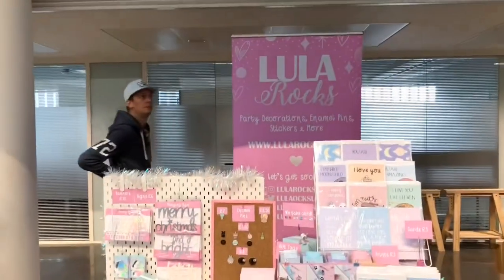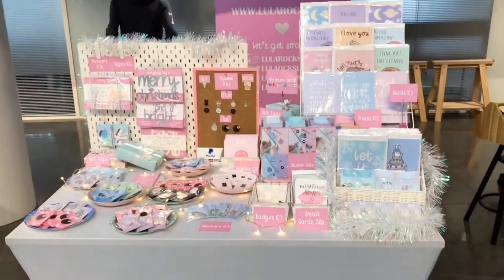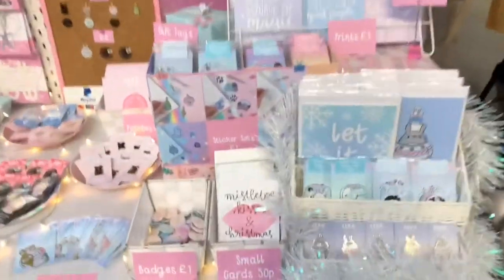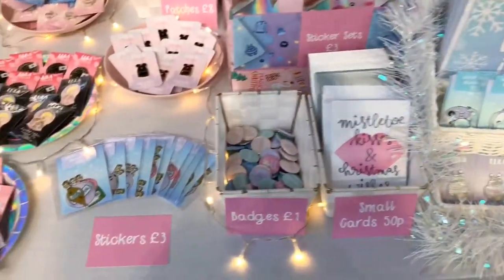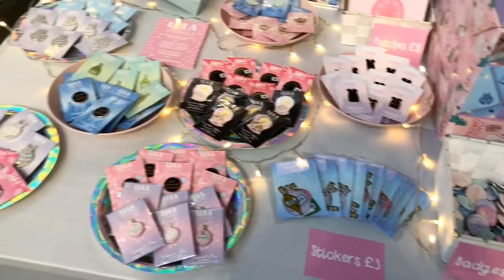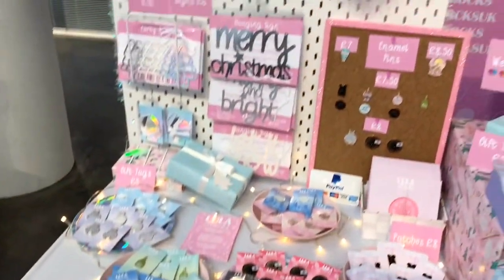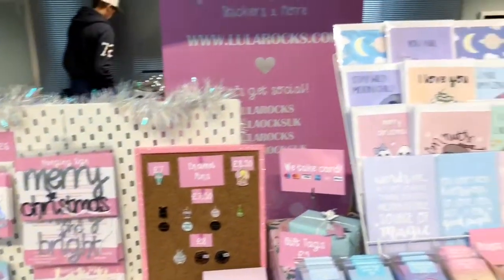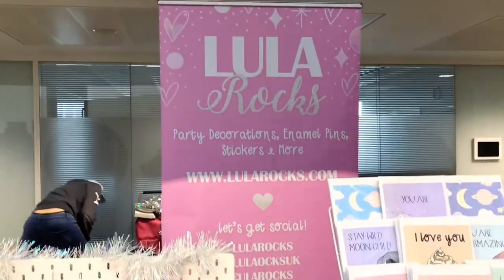STUDIO VLOG (Etsy Festive Market 2018 & New Disney Pins, Patches & Prints)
Here's my studio vlog for the Etsy festive market. I'm showing the ups and downs of getting ready for a craft fair as well as preparing new products.

xoxo

Camera: Canon G7X II
Tripod: Jobby